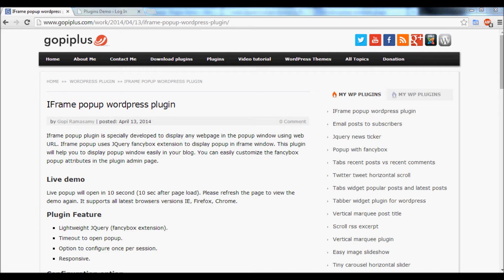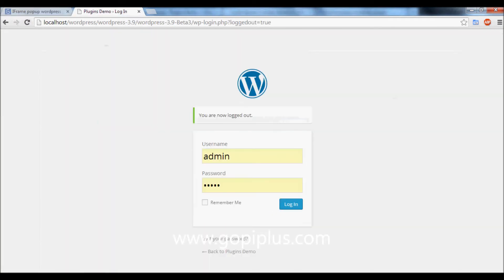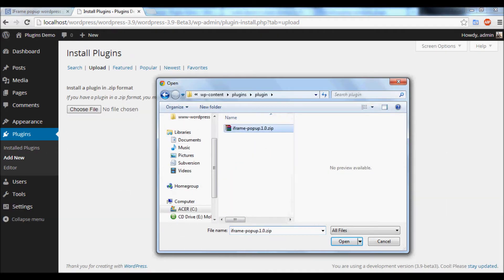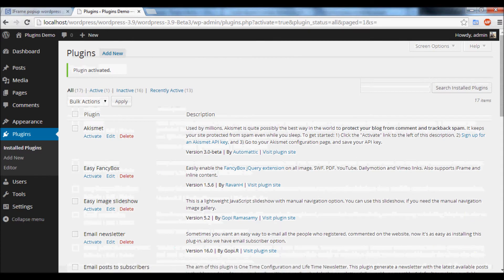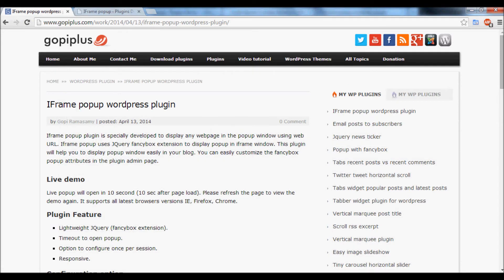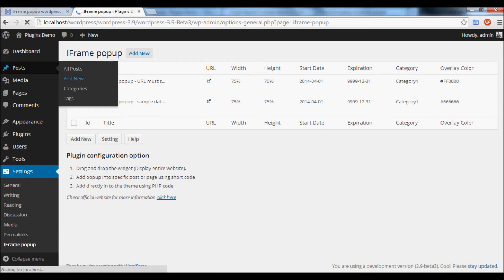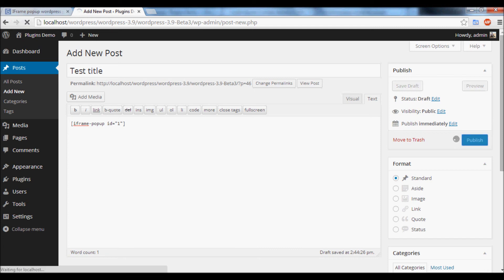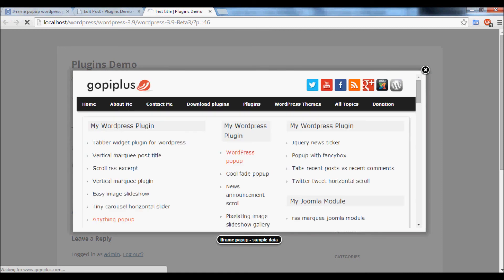IFrame popup wordpress plugin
Iframe popup plugin is specially developed to display any webpage in the popup window using web URL. Iframe popup uses JQuery fancybox extension to display popup in iframe window. This plugin will help you to display popup window easily in your blog. You can easily customize the fancybox popup attributes in the plugin admin page.